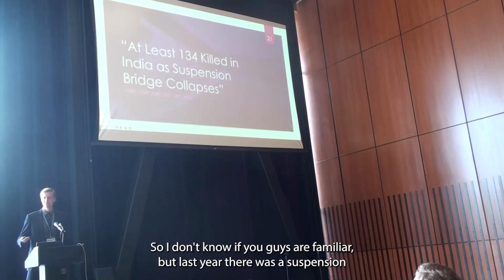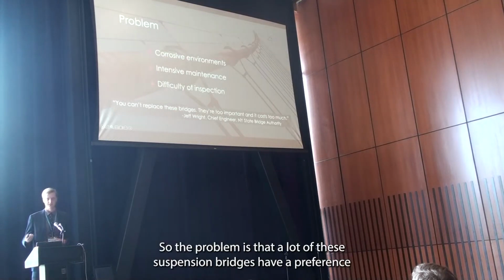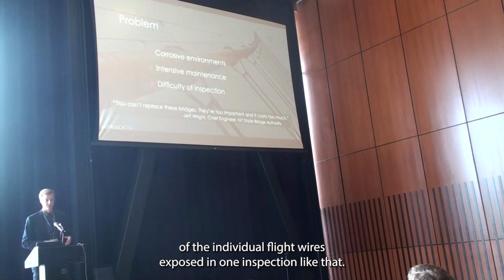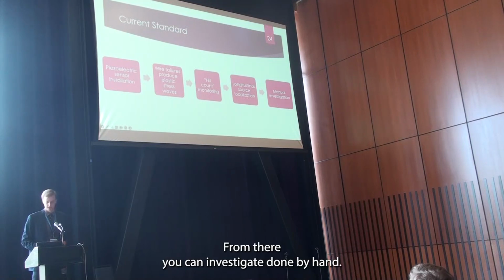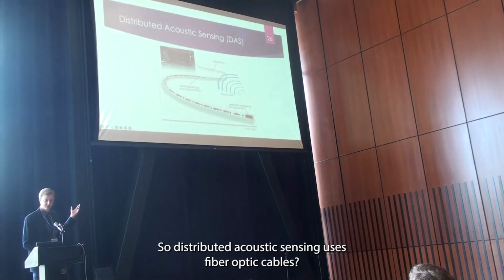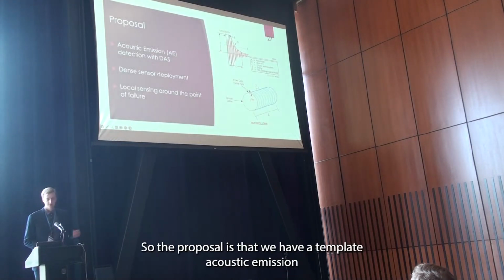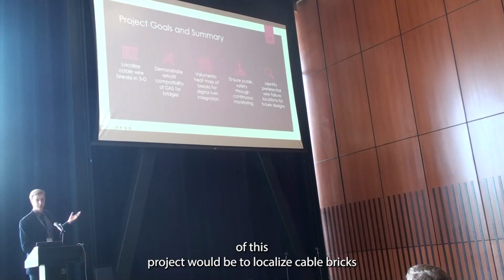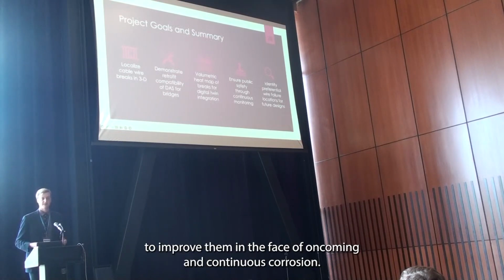Andrew Jensen, Stanford, PEER Pitches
PEER Pitches, 2023 PEER Annual Meeting